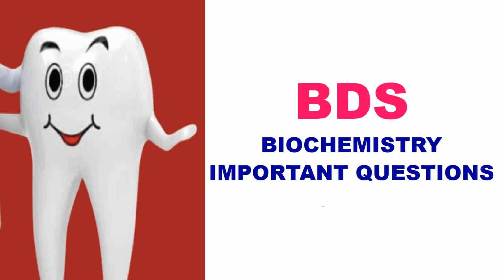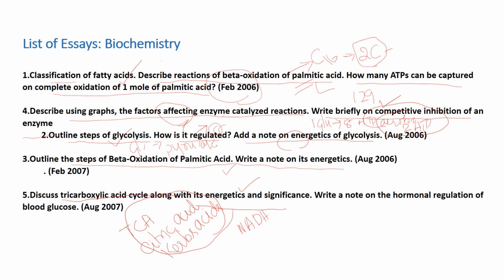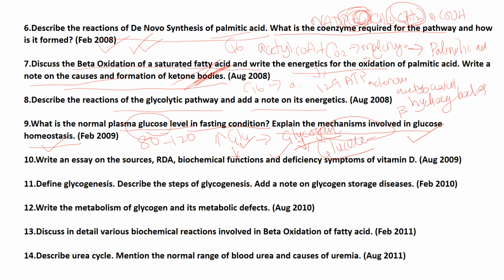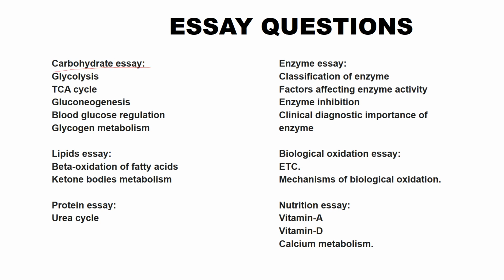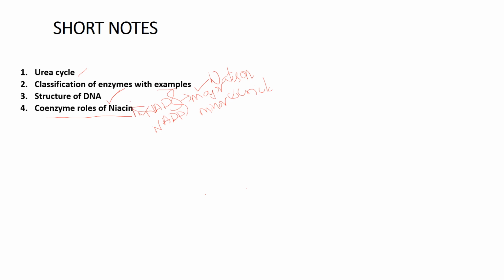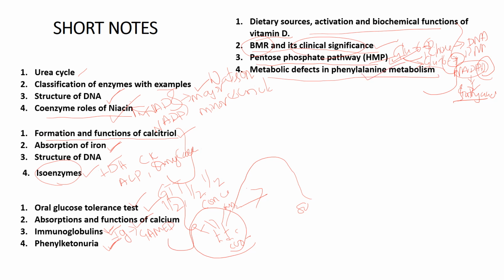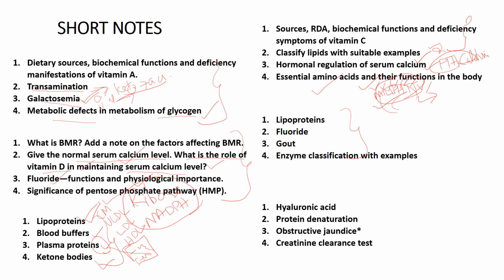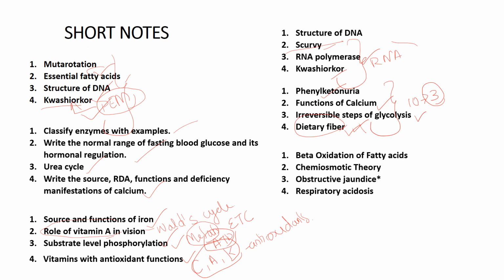I BDS I BIOCHEMISTRY I IMPORTANT QUESTIONS I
Hi students, I have uploaded the video regarding important questions in Biochemistry paper. Also I have discussed how to preapre and present the paper from exam point of view.